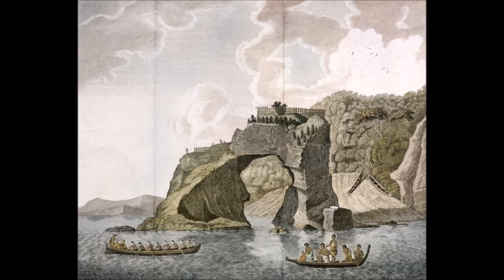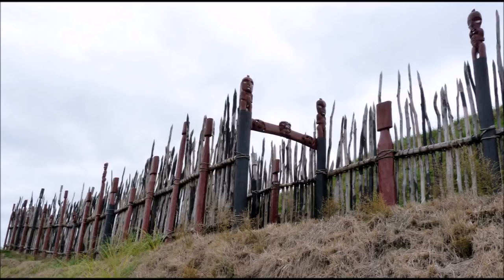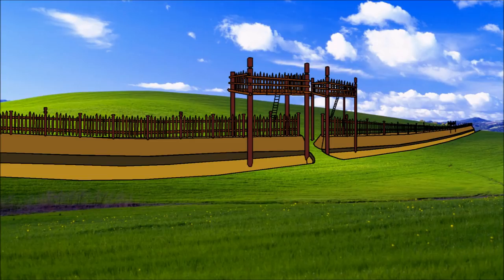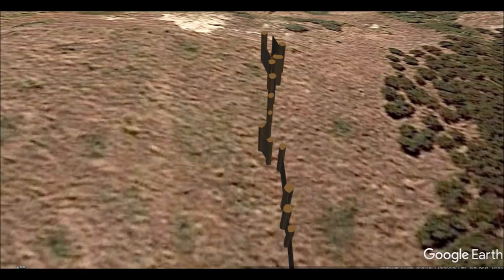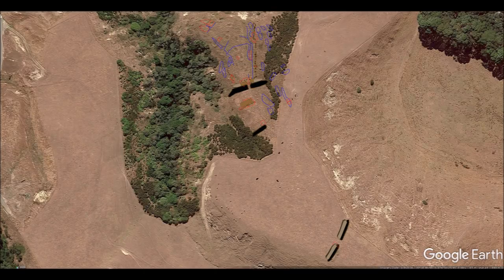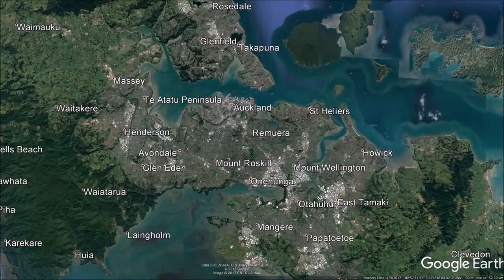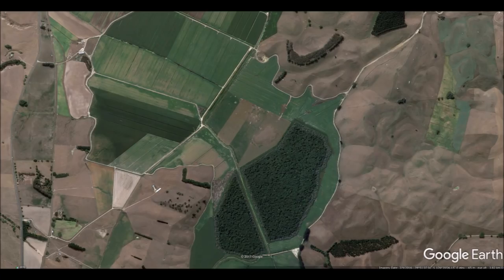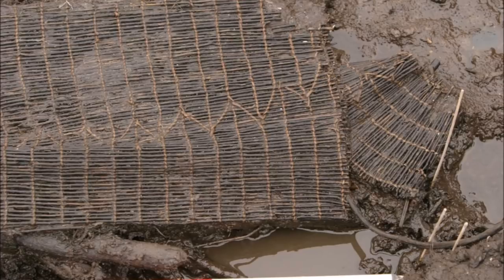Prehistoric Pa: An Introduction to Traditional Maori Fortifications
This video is an introduction to Pa, Maori fortifications common in the North Island of New Zealand. This video focuses on the pre-European varieties.

Aerial Photography courtesy of Google Earth and their data providers.

Maori Pa and gate – Pember, W, 1899. Long White Cloud
Irwin, G. 2011, A Summary of archaeological investigations at Kohika, V15/80, 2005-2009.